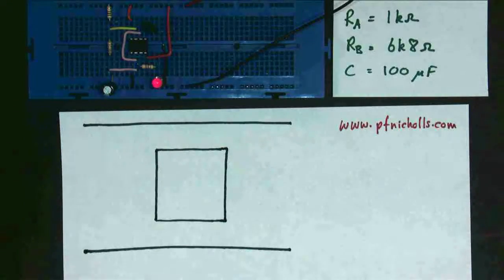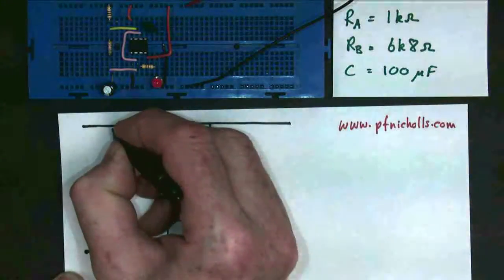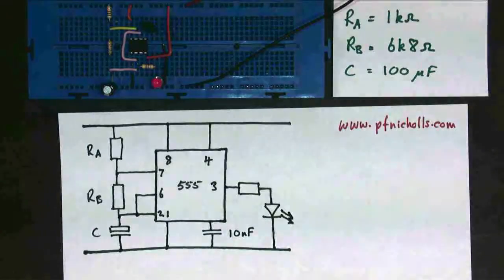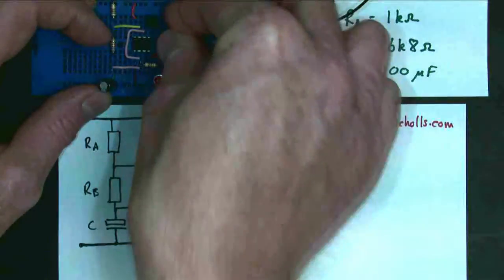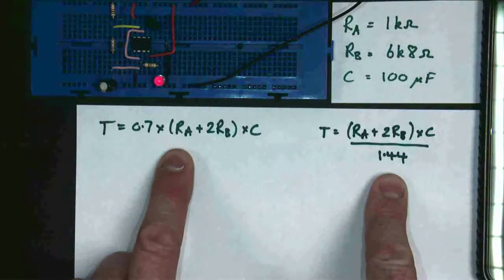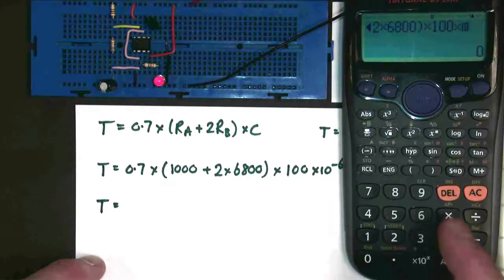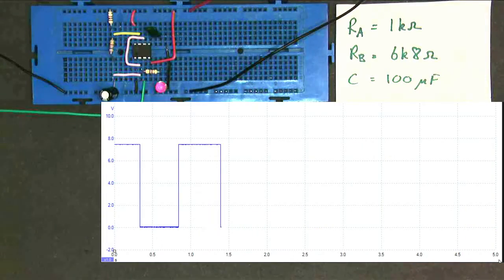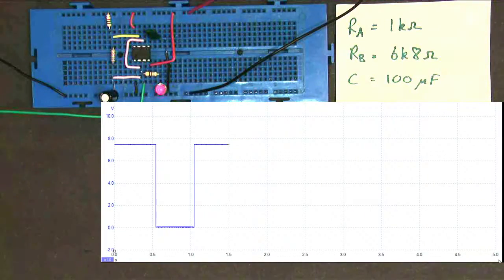555 astable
The 555 Astable circuit. How to draw it, how it works, calculating the time period and demonstrating that it does not produce a square wave.